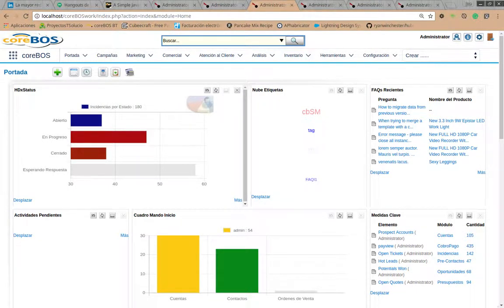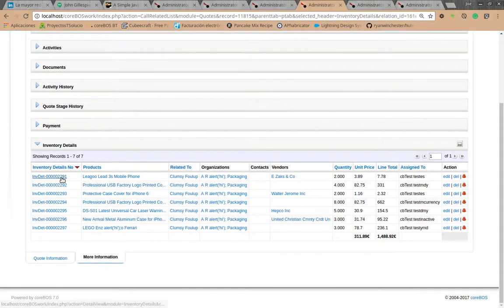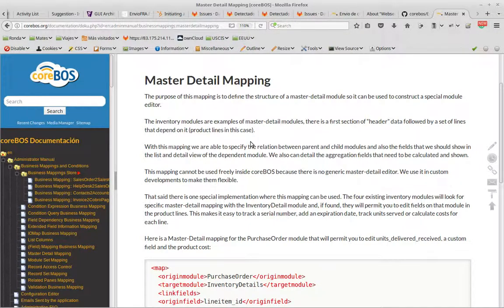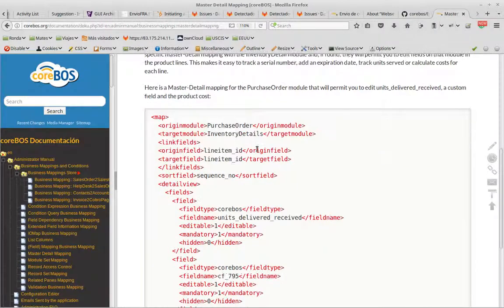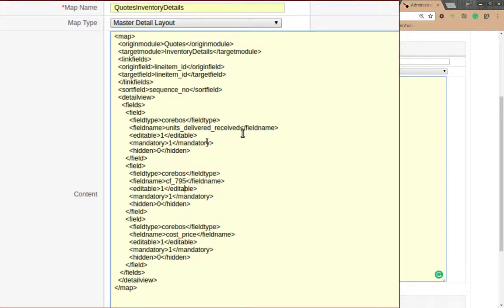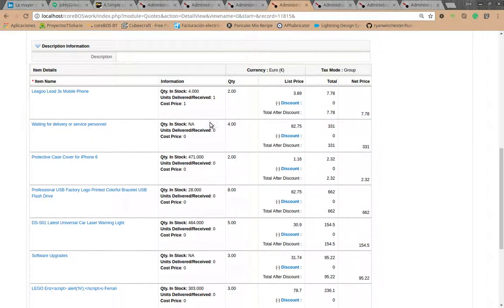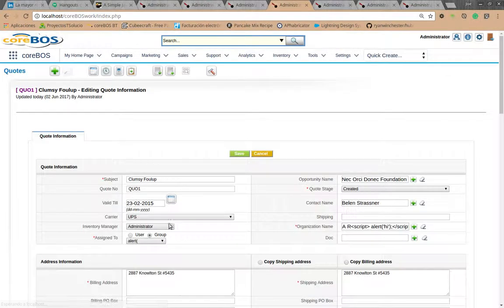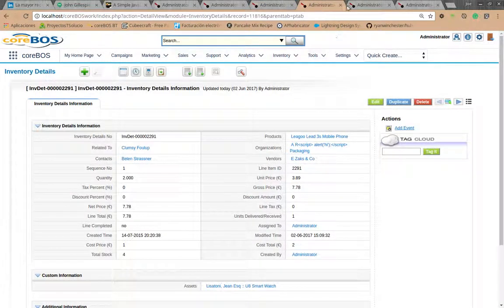coreBOS Business Mappings: Master Detail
Show how to use the Master-Detail Business Mapping to add fields into the product lines of inventory modules.